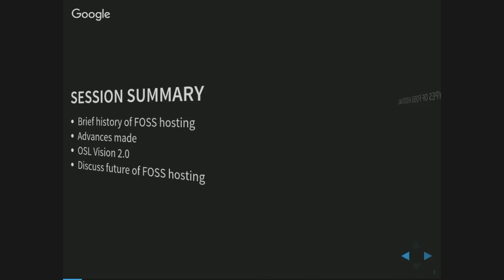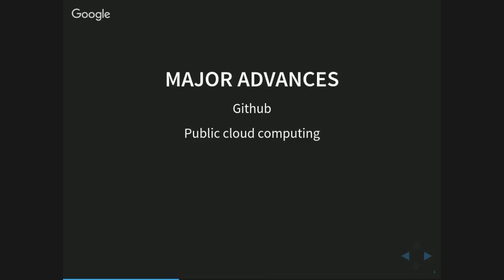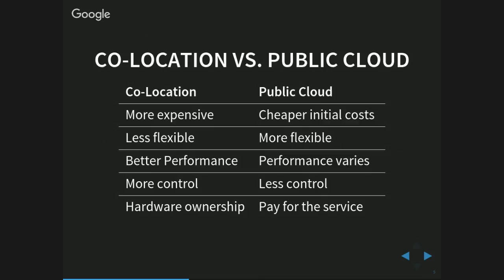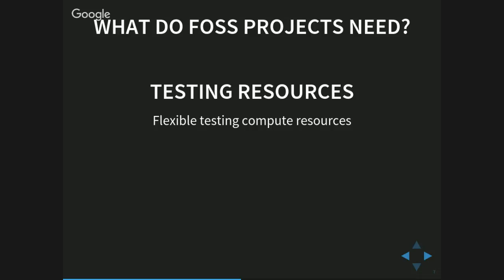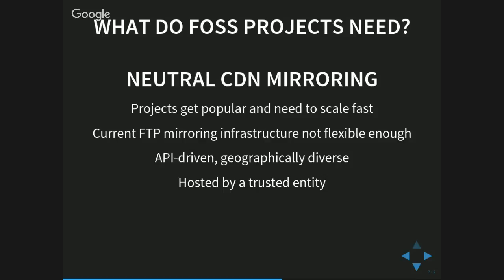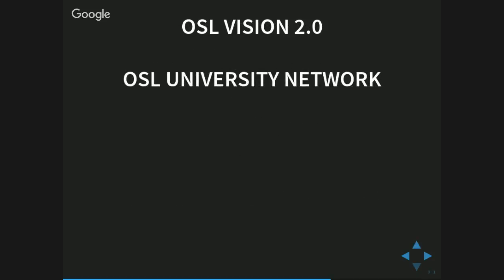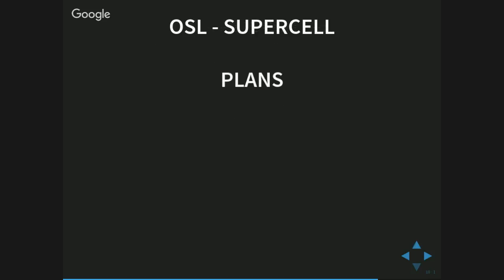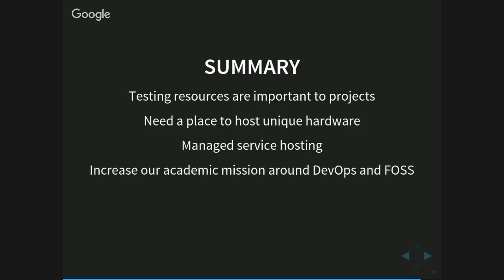Project Hosting 3.0